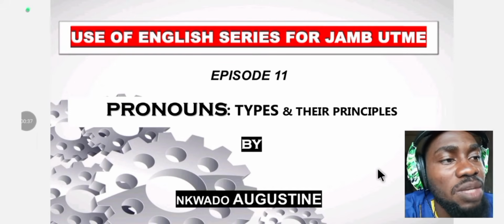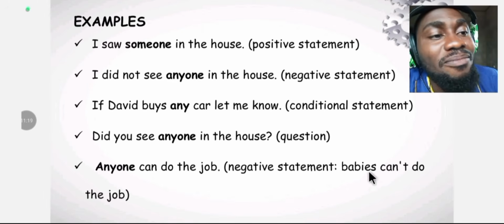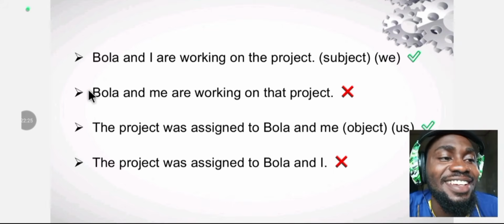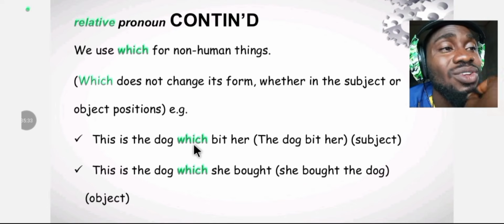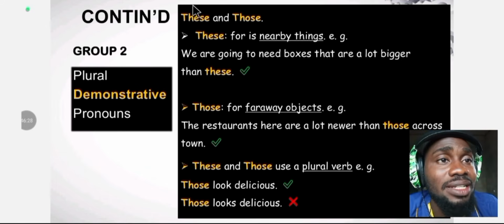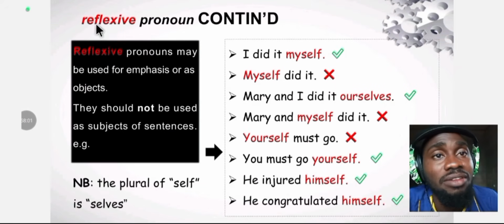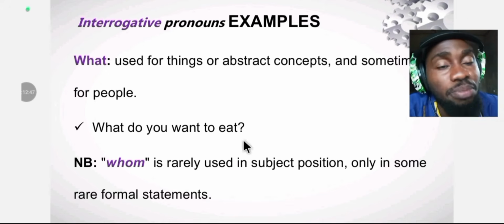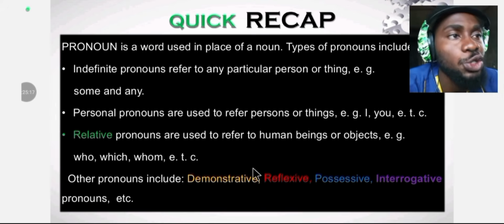PRONOUNS FOR JAMB 2027 IN 10 MINUTES - No Textbook Needed (EPISODE 11)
Crush JAMB 2027 "Use of English" without opening a single textbook!

In this fast, clear, and student-friendly tutorial, I break down "all types of pronouns," how they appear in JAMB questions, and the quickest tricks to get every pronoun question correct.

👉 Watch till the end for practice questions and exam-ready shortcuts!

* JAMB 2027 pronouns
* JAMB English tutorial
* Pronouns explained for JAMB
* No textbook JAMB prep
* JAMB Use of English shortcuts
* Study hacks for Nigerian students
* Pronoun types and examples
* Quick JAMB revision
* English grammar for exams
* JAMB pronoun past questions